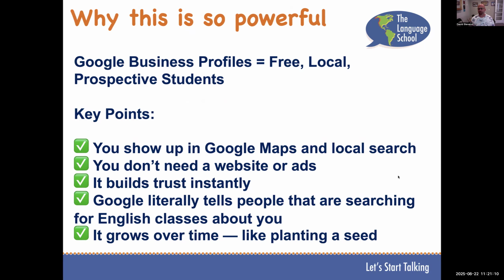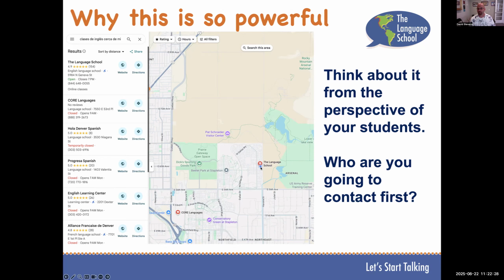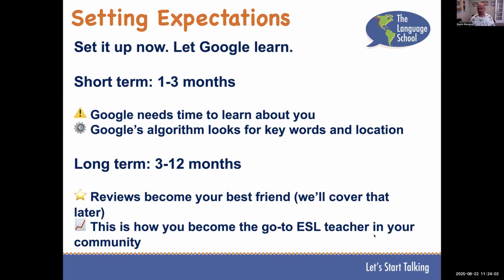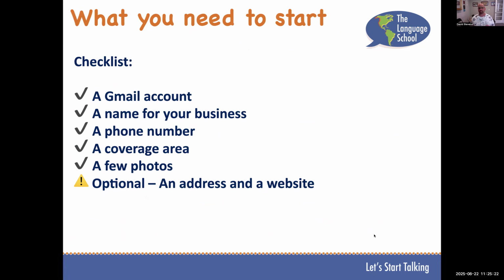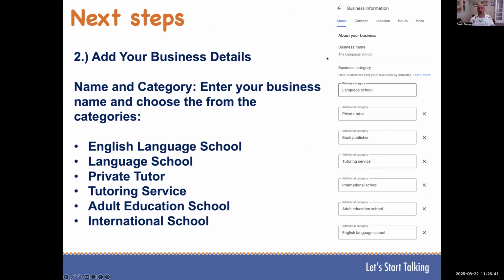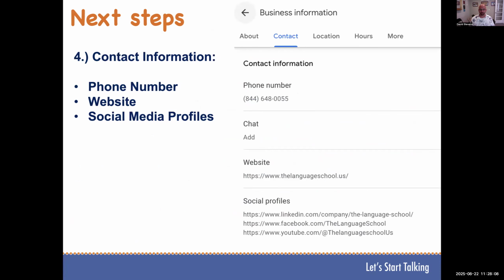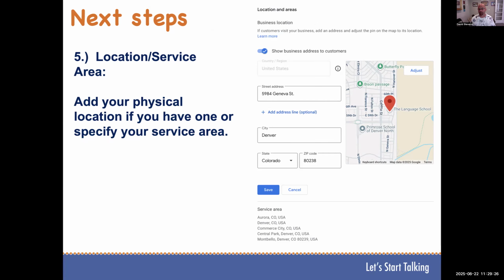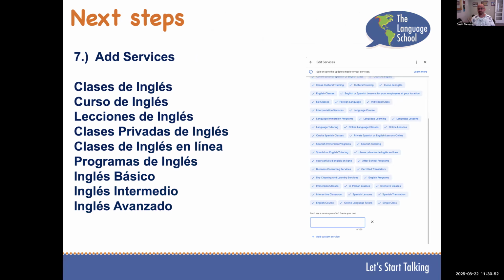How to set up your Google Business Profile for ESL Teachers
🎯 Set Up Your Google Business Profile — Step-by-Step for ESL Teachers

Do you want a steady stream of local students reaching out to YOU?

In this video, I’ll walk you through exactly how to set up a Google Business Profile so students in your area can find your English classes when they search online. Whether you’re teaching from home, online, or in the community, this is one of the most powerful (and free!) ways to start growing your program.

📍 You’ll learn:

Why this free tool from Google is so powerful
What you need to get started (like a business name and service area)
How Google learns who to recommend your services to
Why reviews will become your best friend
The exact settings and keywords I recommend
How to set yourself up as the go-to ESL teacher in your area

📌 This strategy is part of Milestone 2: The Startup Phase inside the Let’s Start Teaching! Membership. It’s the first step to getting your first paying students — no website, no ads, no fancy tech required.

🌱 Don’t wait — Google needs time to learn about you. Start today and watch your visibility grow.

Visit: TheLanguageSchool.us